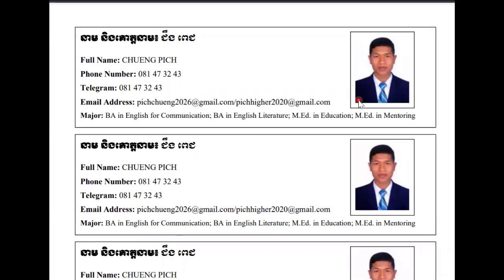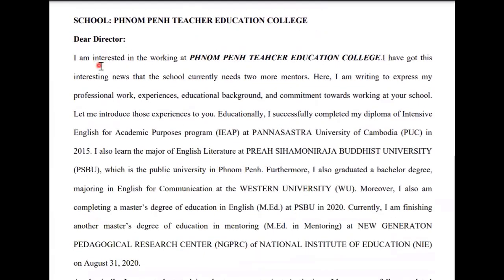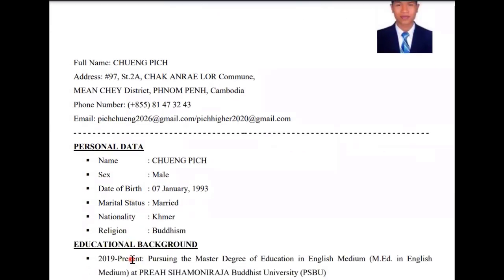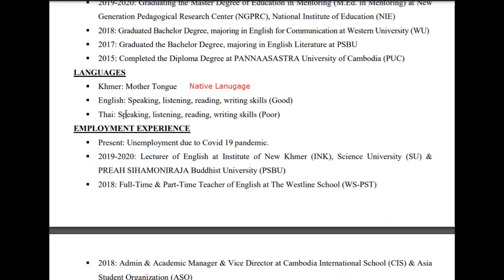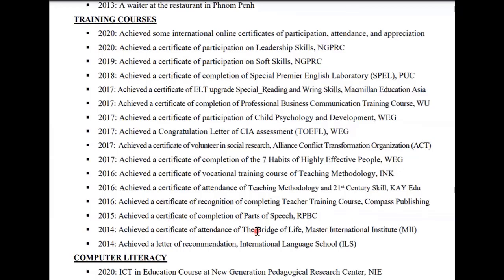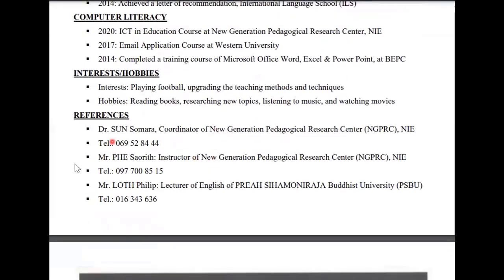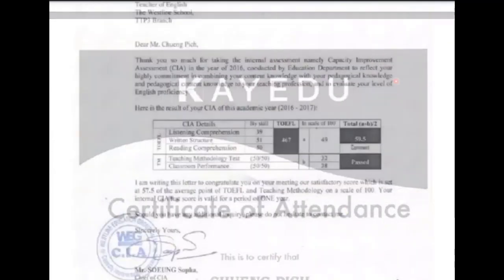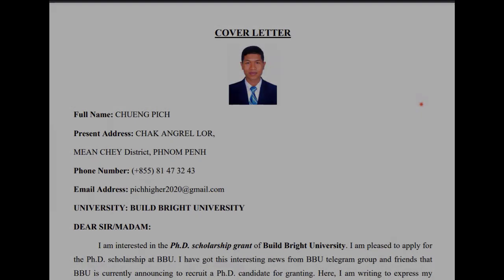CV or Resume with Cover Letter & Tag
Just for Sharing...